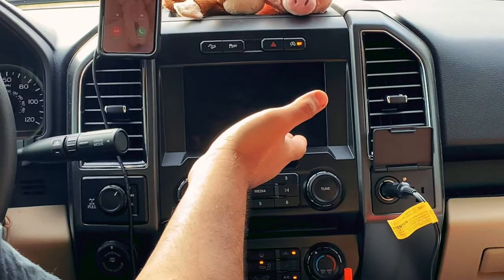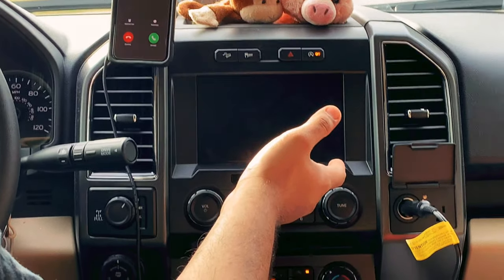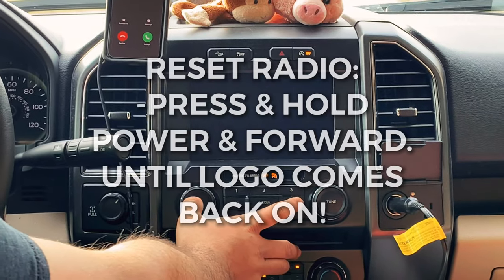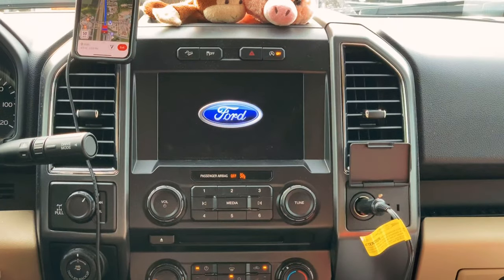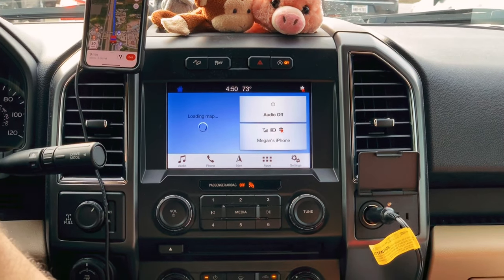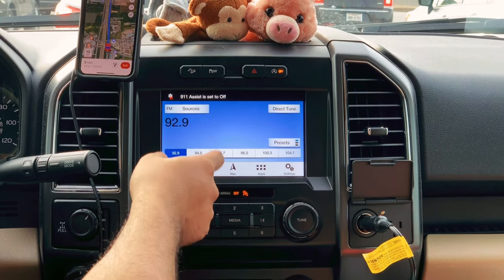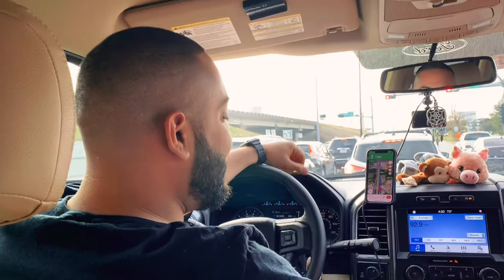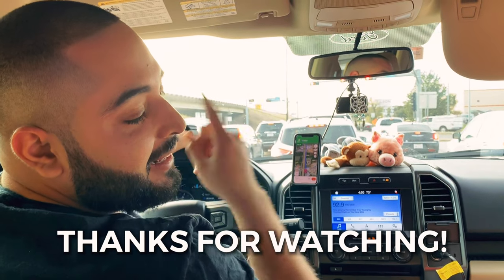2015-2023 FORD F-150 DEAD OR FROZEN SCREEN FIXED FAST & EASY! HOW TO RESET FORD SYNC RADIO ANY MODEL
Hey guys here we have a 2018 Ford F-150 Truck
My screen radio froze one day and wouldn’t turn off.
Volume doesn’t work
Nothing responded it was frozen, then the screen dies and remains black! So here’s a quick an easy solution to that problem!
HOW TO RESET FORD F150 RADIO